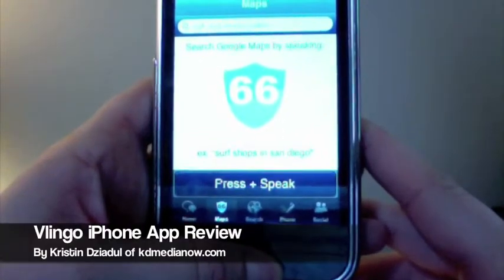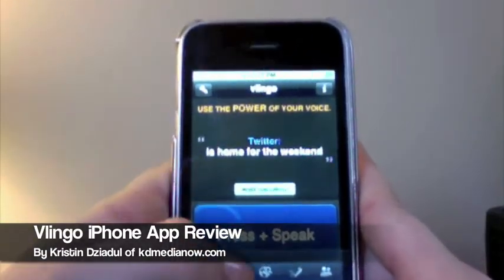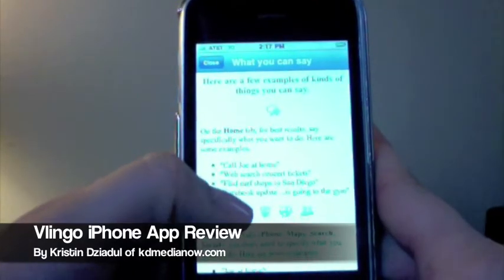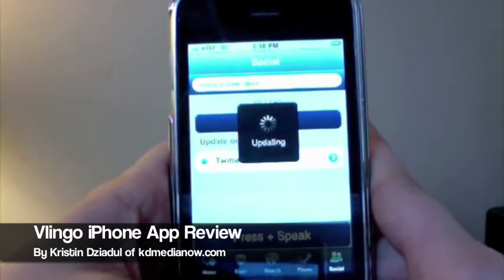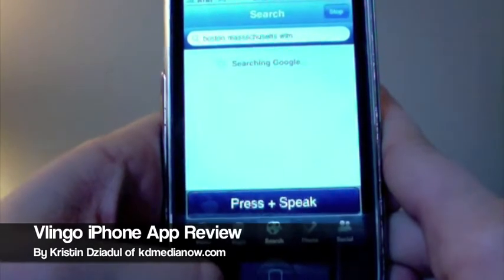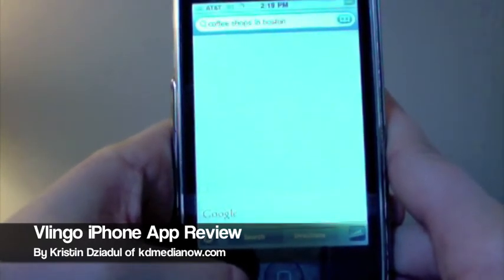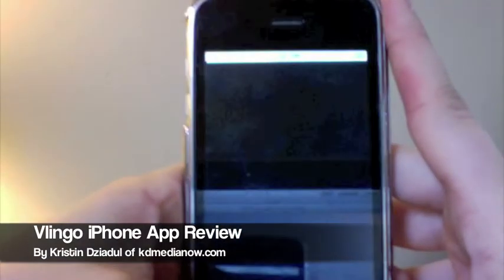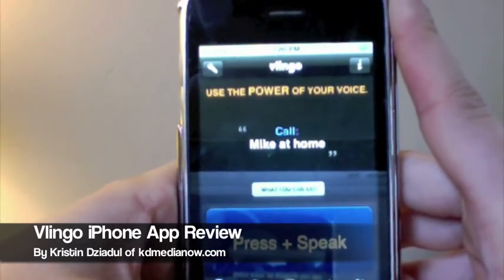Vlingo iPhone app Review.m4v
Kristin Dziadul of kdmedianow.com gives a review and demo of a free iPhone app, Vlingo. Vlingo uses the power of voice to allow you to control your phone, from calling someone to updating a social status. Try it out today and let me know your thoughts!